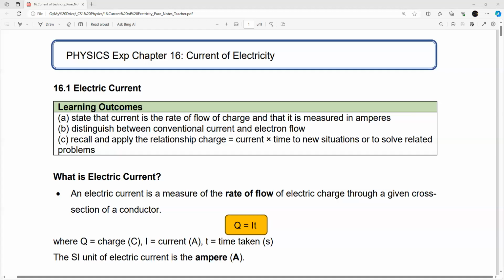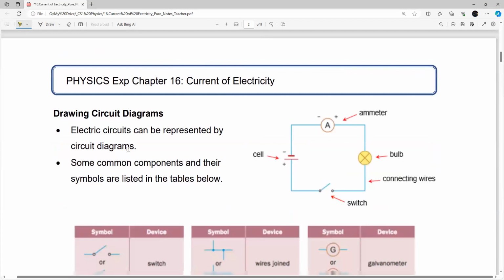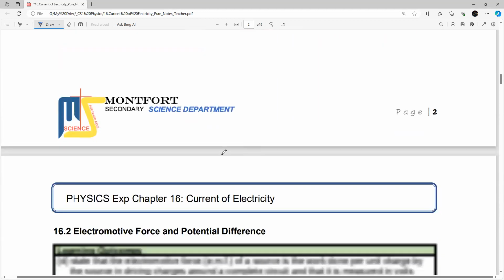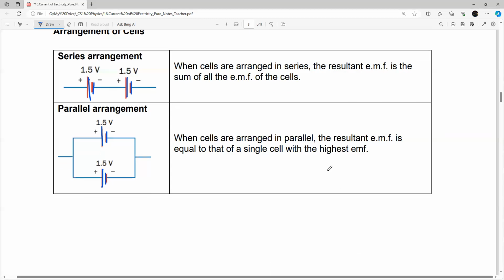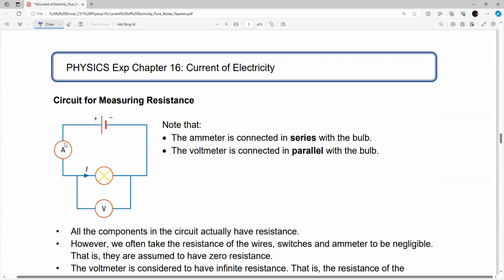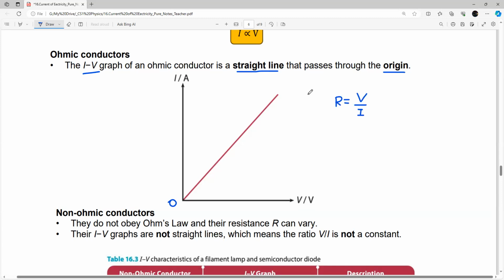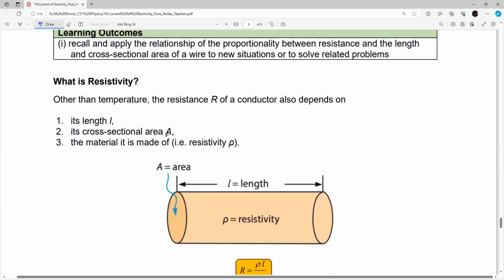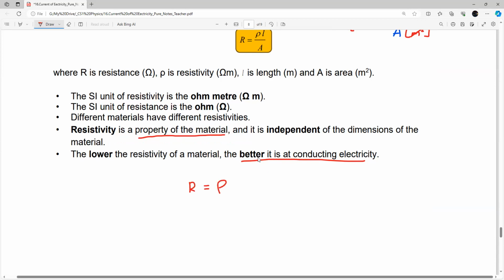16.Current of Electricity_Pure_Lecture